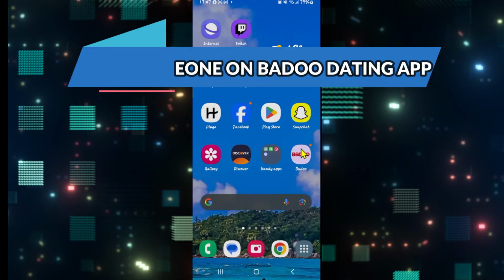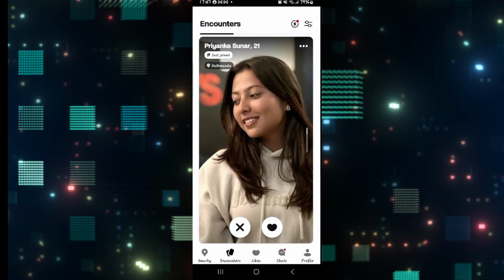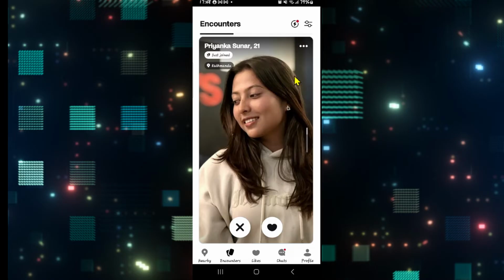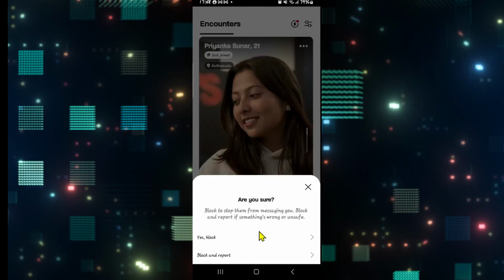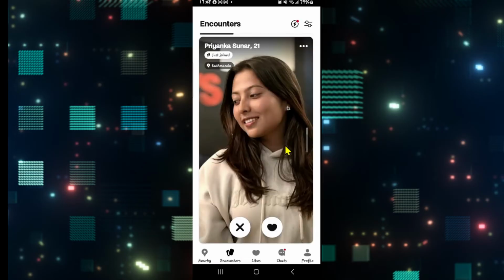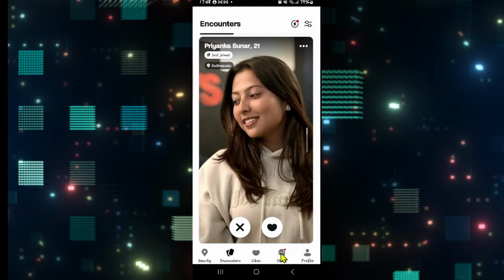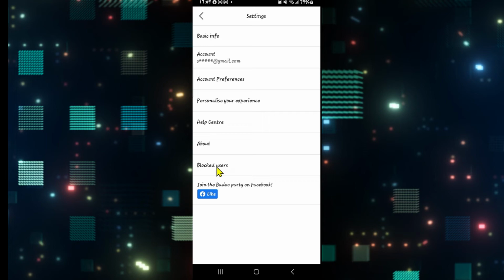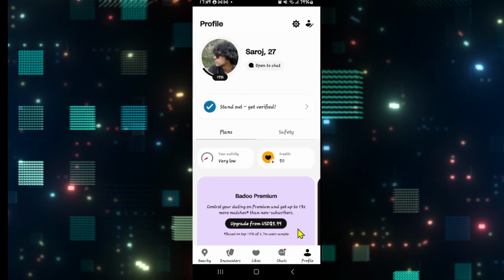How to Block Someone on Badoo Dating App 2024?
Welcome to our tutorial on how to maintain your safety and comfort by blocking someone on the Badoo dating app. Whether you've encountered unwanted behavior or simply wish to avoid further contact with a user, blocking provides a powerful tool to protect your online experience. In this step-by-step guide, we'll walk you through the process of blocking someone on Badoo, ensuring that you have control over your interactions and connections.